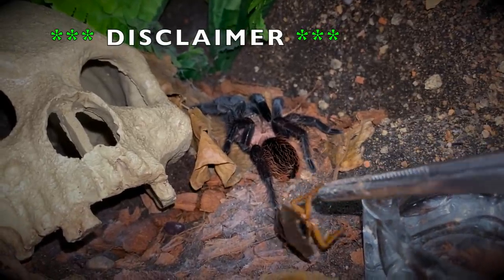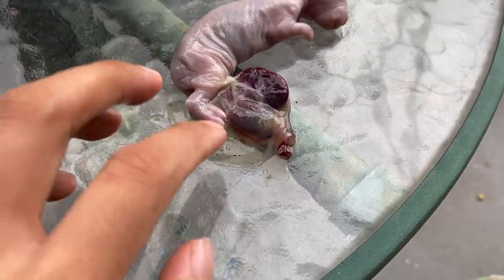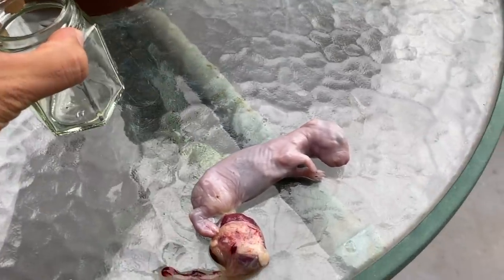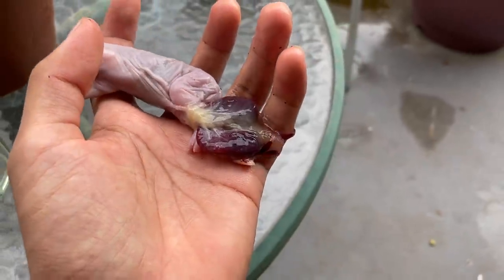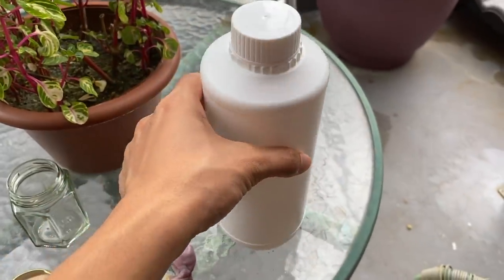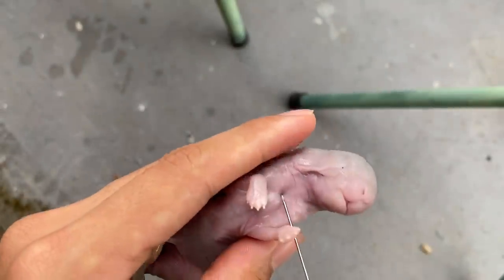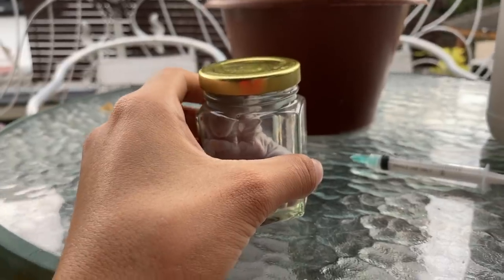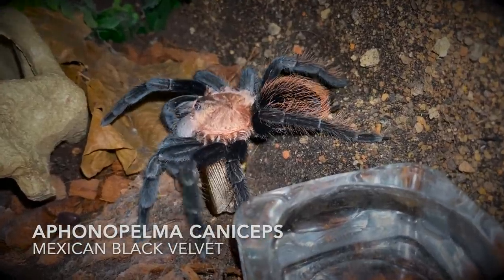Rabbit’s first STILL BORN baby D: ~ I preserved it.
2nd channel :
~ Beyond the Lair

Before we start this video, let me just give you guys a quick disclaimer.
THIS IS NATURE. You will be seeing a new born baby rabbit that died of natural causes in this video. A stillborn I believe, was delivered dead by its mother earlier today. You will see in detail; the membrane and organs (I think) with a little bit of blood, which was from the time of giving birth. According to Google, rabbits can have stillborn babies due to prolonged gestation. I’m not sure if there are any other causes, but that’s one of it. Anyway, if you’re squeamish, I suggest you click off the video now. I’ll give you 5 seconds……. alright time’s up! Video time!!!

Jesse Gallagher - Divine Life Society